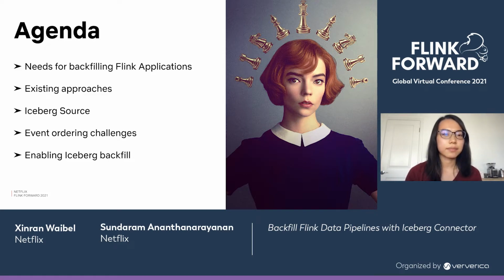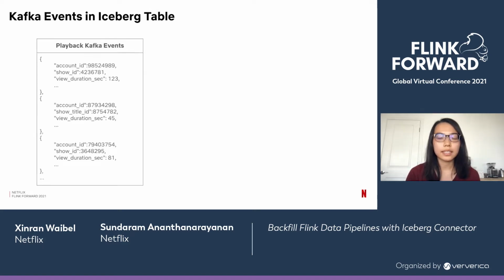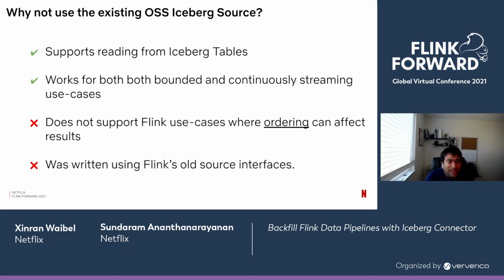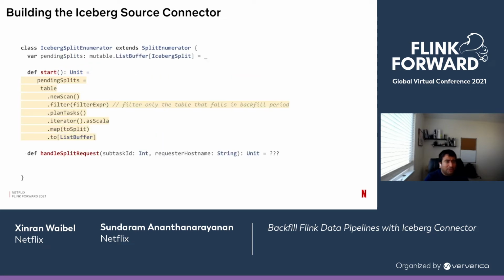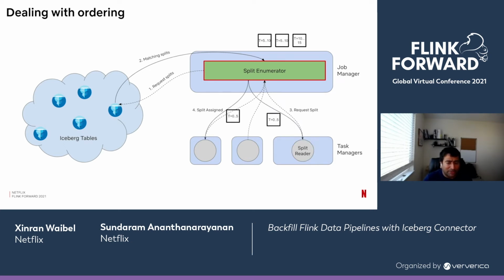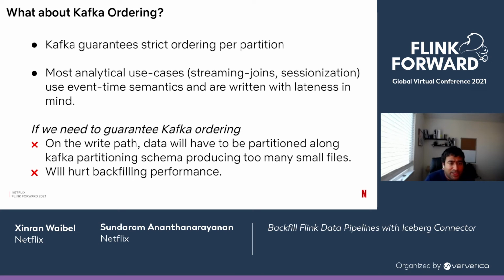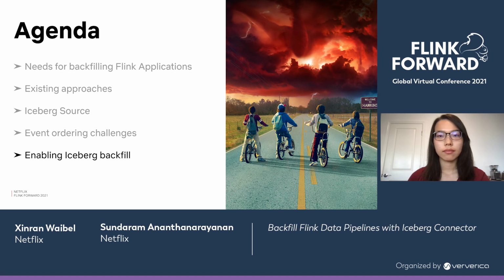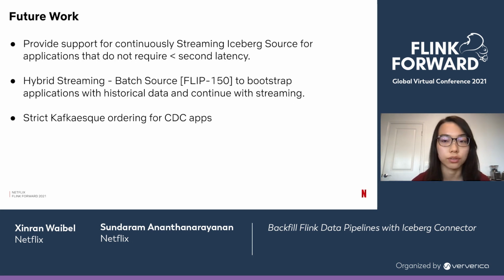Backfill Flink Data Pipelines with Iceberg Connector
Flink jobs can fail due to various reasons, and debugging the underlying issue can take hours or days. Therefore, Flink pipelines need to be backfillable at all times to prevent data loss in case of failures. One potential solution is to increase the source's retention so that backfilling is just replaying the stream, but increasing Kafka retention is very costly for Netflix's data size. Another solution is to utilize source data stored in data warehouses, but this means maintaining a separate batch job equivalent to the Flink job, which adds substantial work on engineers. At Netflix, we have created a new Iceberg source connector to provide backfilling capabilities to Flink pipelines. It allows Flink to read data stored in Apache Iceberg while mirroring Kafka's ordering semantics, enabling engineers to backfill Flink pipelines with minimal code changes. Moreover, since Iceberg stores data in compressed formats like Parquet, increasing Iceberg data retention is more cost-effective.

0:00 Needs for backfilling Flink Applications
2:43 Existing approaches
7:04 Iceberg Source
13:26 Event ordering challenges
25:11 Enabling Iceberg backfill